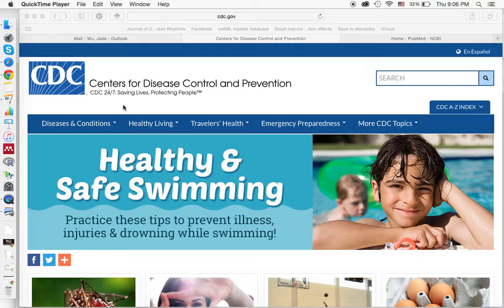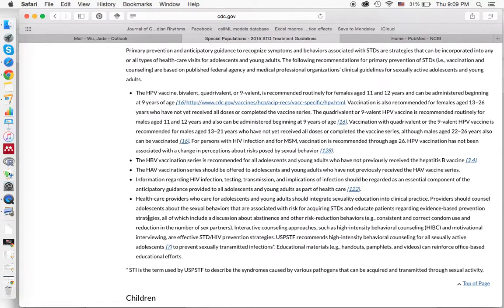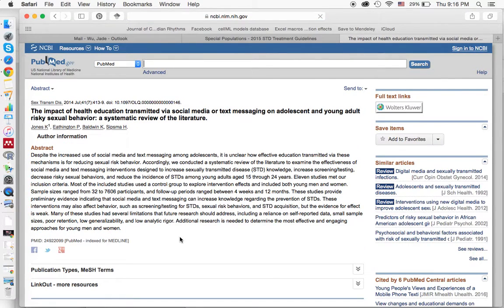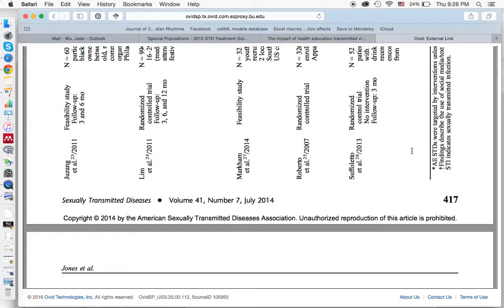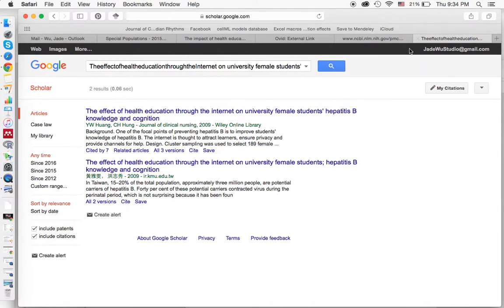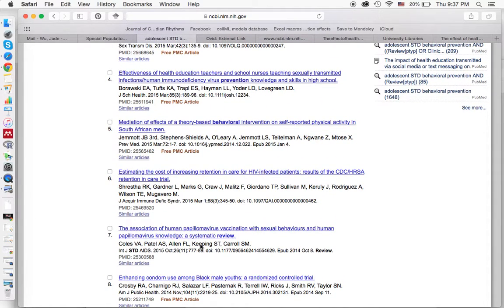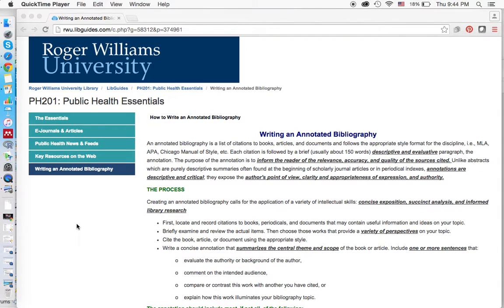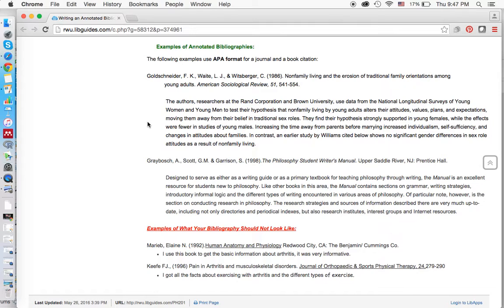SHS Research Methods - Module 3.3: Conducting a literature search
For Assignment #2, you will write an Annotated Bibliography based on a literature search. This demo video is a how-to to get you started.